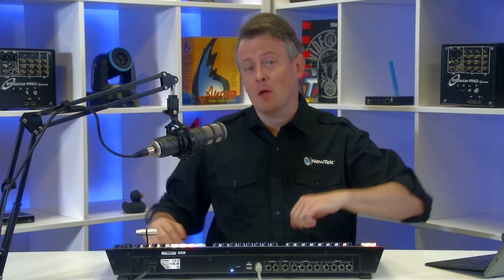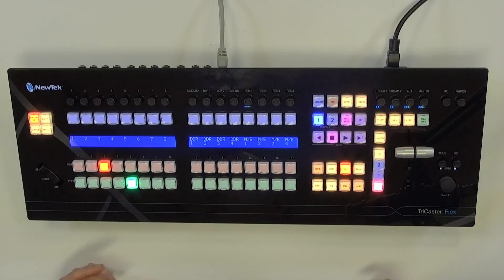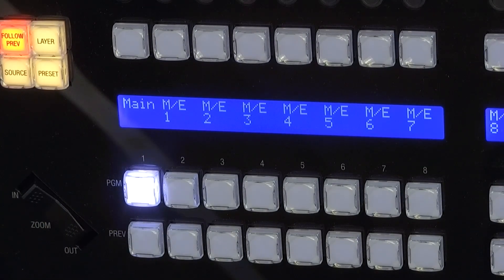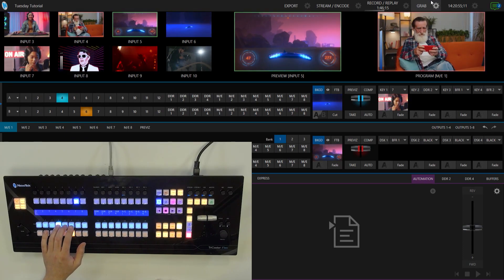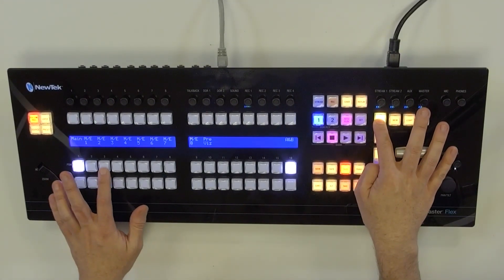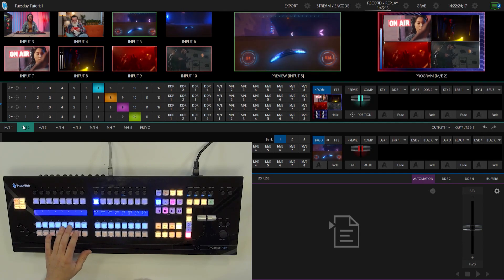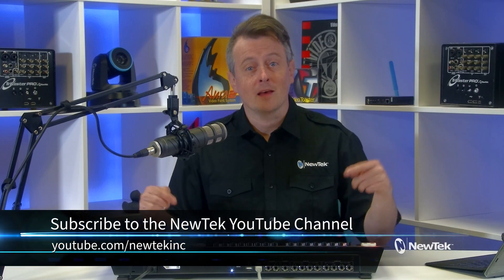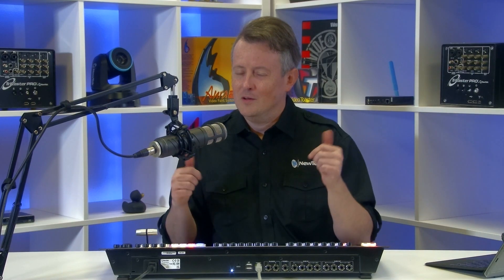Tuesday Tutorials : Controlling Mix Effects with Flex Control Panel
In this week's TuesdayTutorial, learn how to control the Mix Effects in your TriCaster with the FlexControlPanel.

Mix effects are essentially a sandbox – you can mix and match video sources and layer them to create dynamic visuals for your production, you can use it as a secondary switcher or even as a tool for a virtual set.